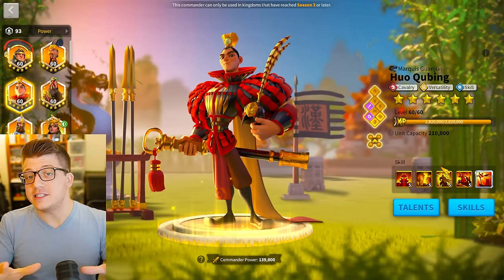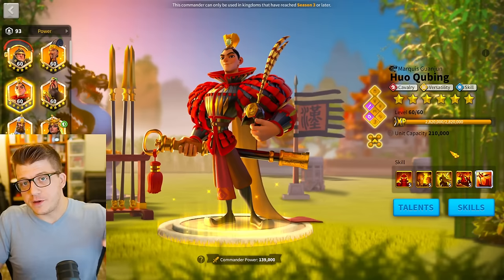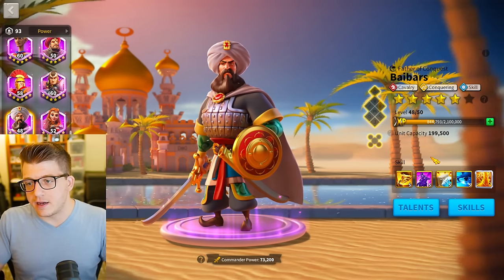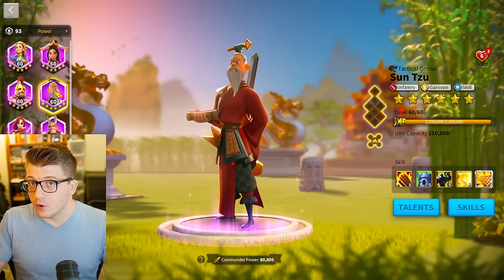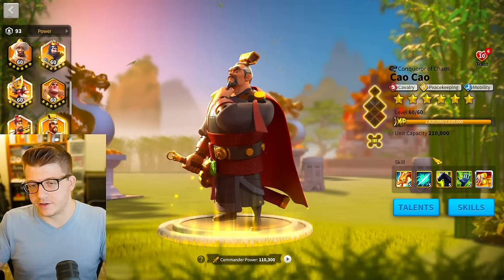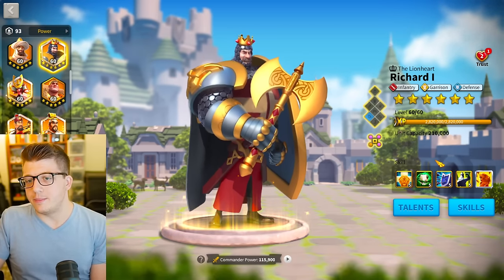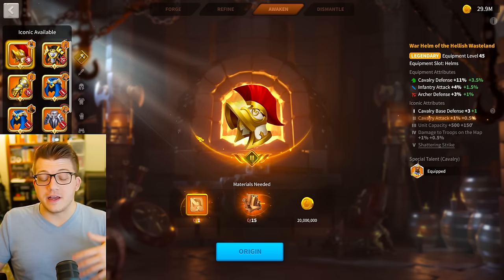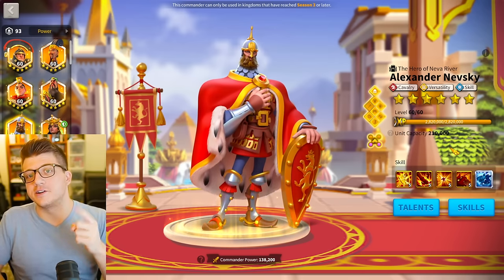BEST Legendary CAVALRY Investment Order for F2P! Rise of Kingdoms Cavalry Guide 2024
Chapters:
0:00 Cavalry is INSANE
0:28 What is a "Main" for a Troop Type?
2:48 Is Cavalry GOOD for F2P Players?
4:30 Best CIVILIZATION for Cavalry
7:25 Best CITY SKINS for Cavalry
8:41 Best EPIC Commander Pairs
11:01 About Minamoto and Cao Cao...
12:34 First LEGENDARY Commander
13:33 About Yi Seong-gye...
14:50 Priority for KvK 1 - 3
16:35 About Saladin...
18:37 1st March Investment
22:00 2nd March Investment
23:09 3rd March Investment
24:24 4th March Investment
26:54 EQUIPMENT Upgrade Order
29:10 Iconic Tier Upgrade Order